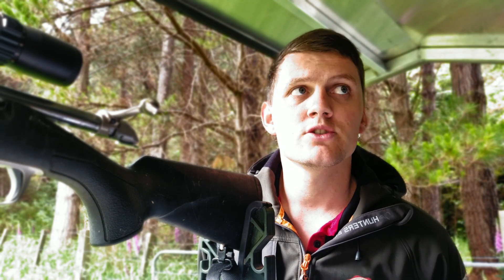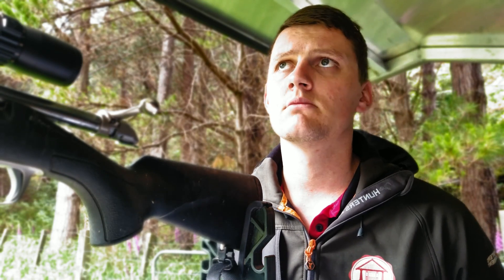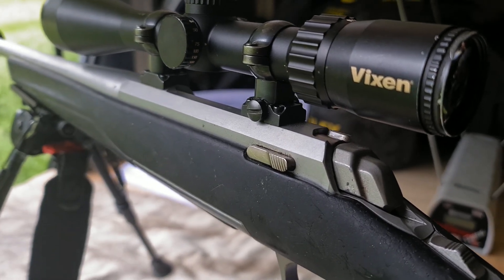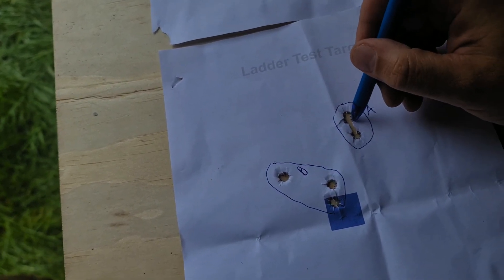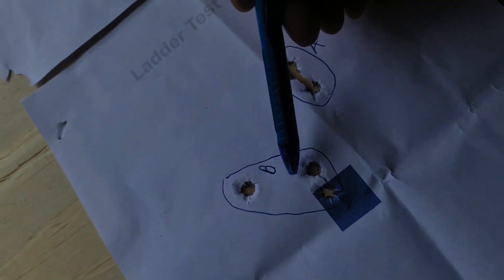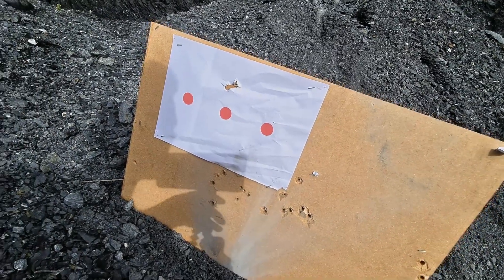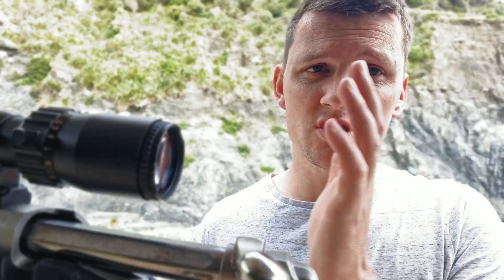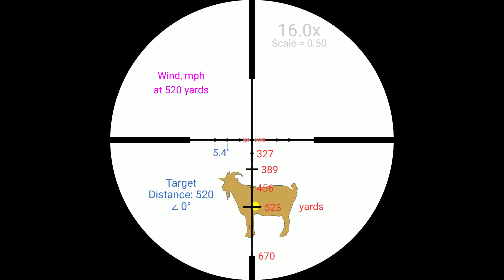270 WSM and the 145g Hornady ELD-X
In this video I set up a browning Xbolt and run a custom handload using AR2225 and the 145 eldx. The Vixen scope limits what can be done but using STRELOK and holdovers this rifle is going to be impressively effective out to 520 yards.